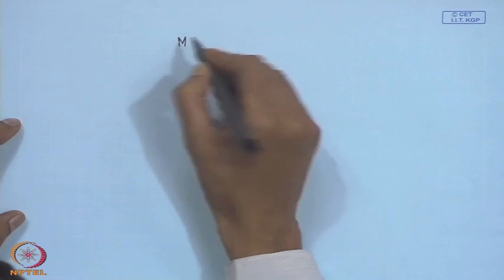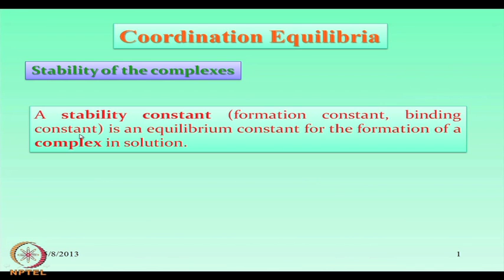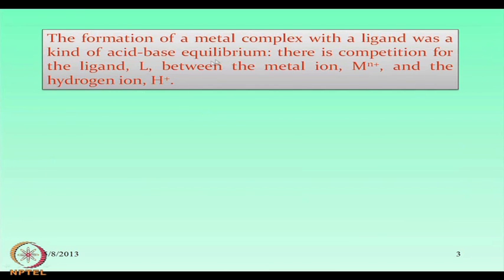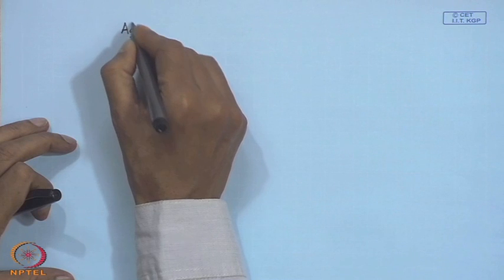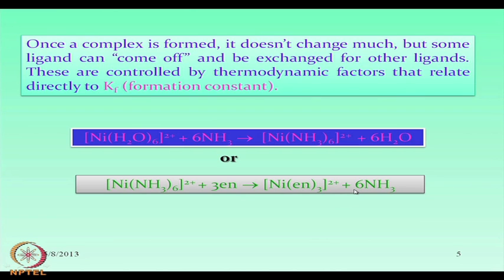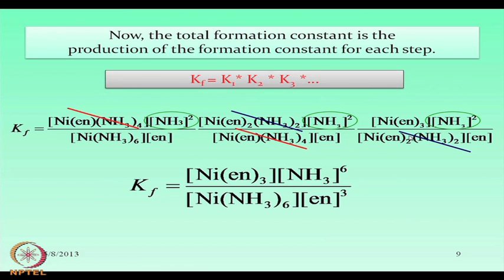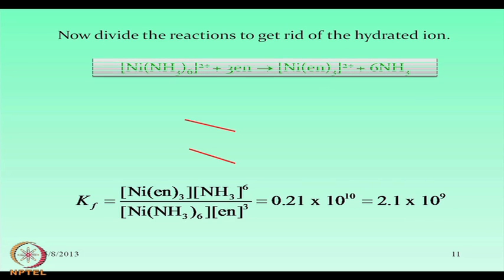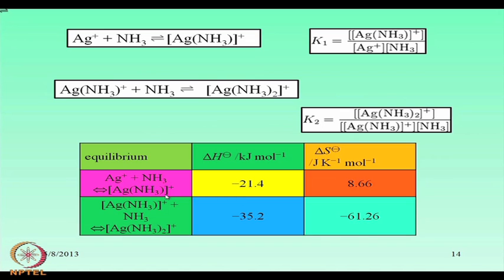Co-ordination Equilibria - I